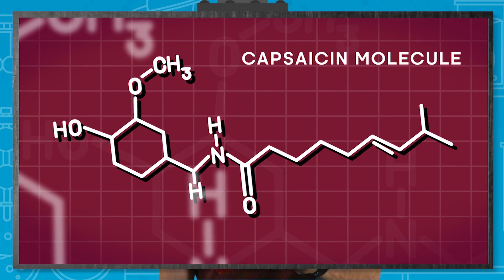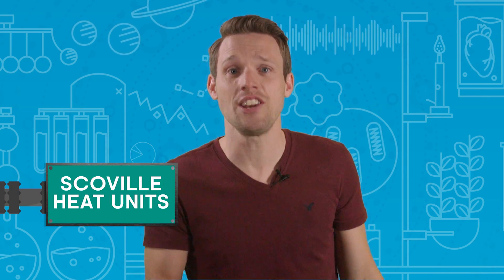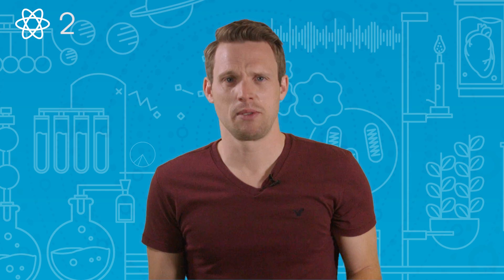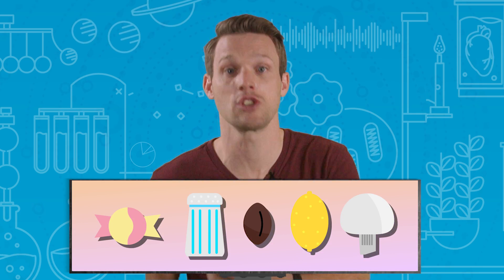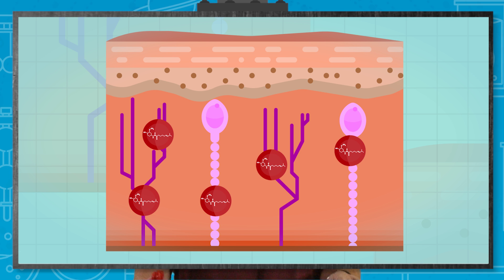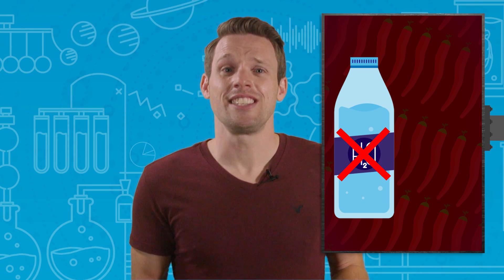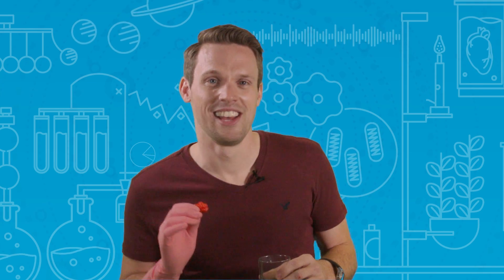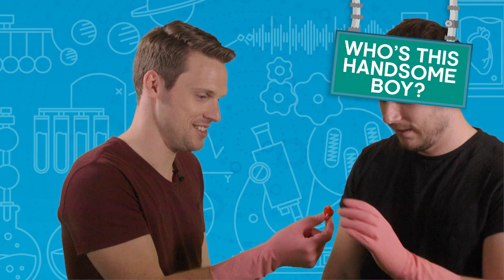What Makes Spicy Foods Spicy | Earth Science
Greg Foot explains why some food is spicy!